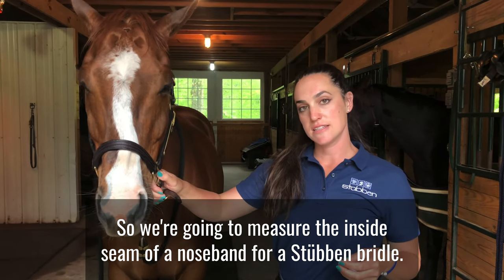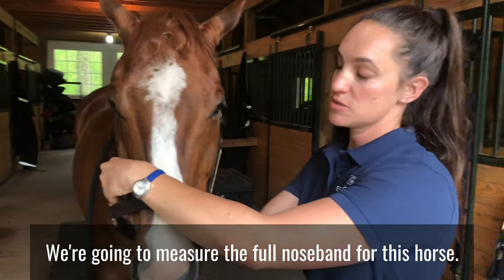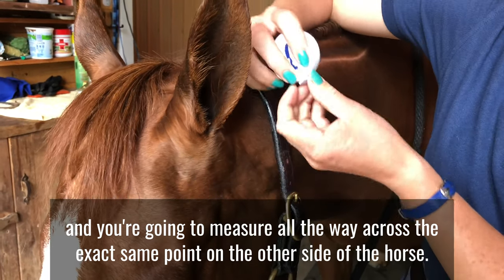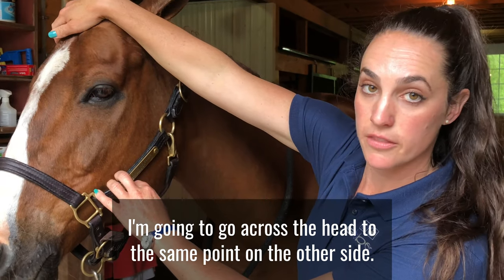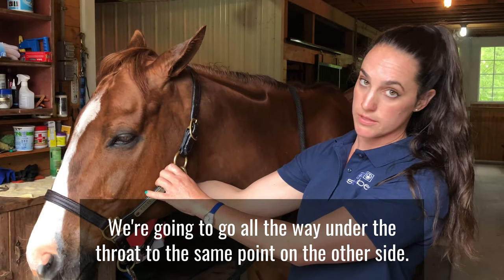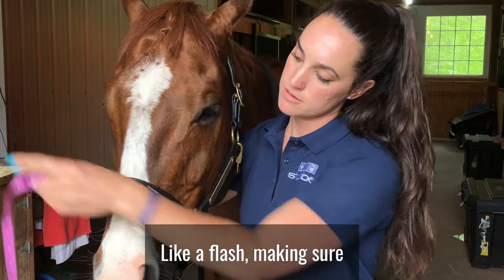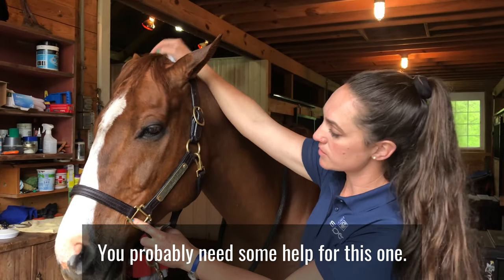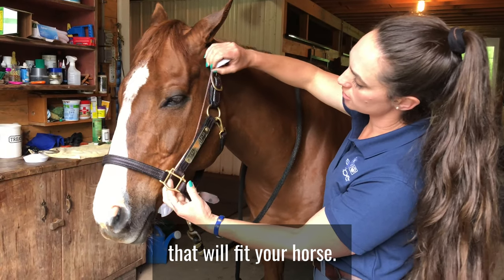Measuring Your Horse for a Stübben Bridle